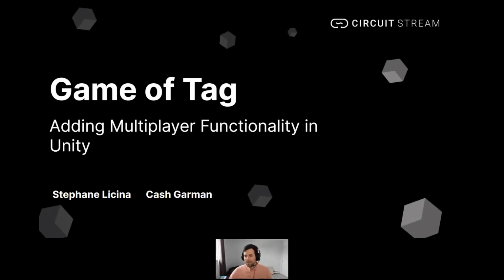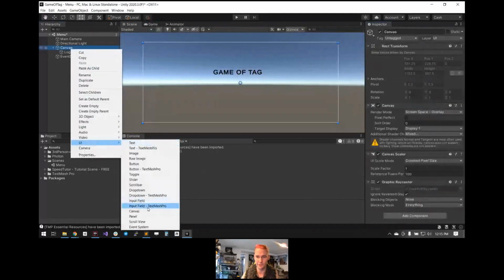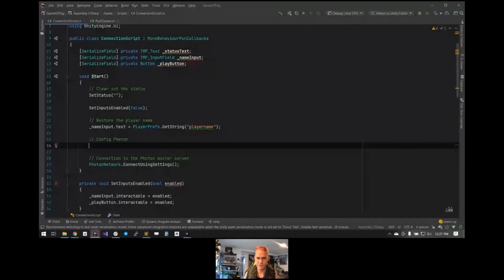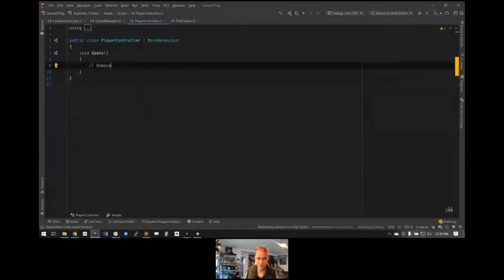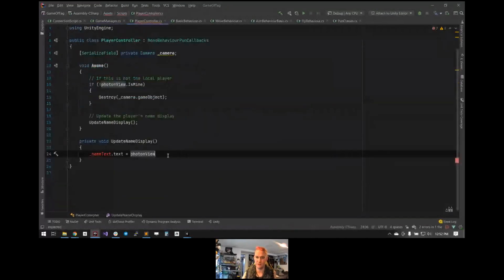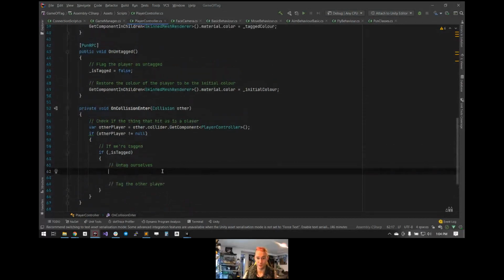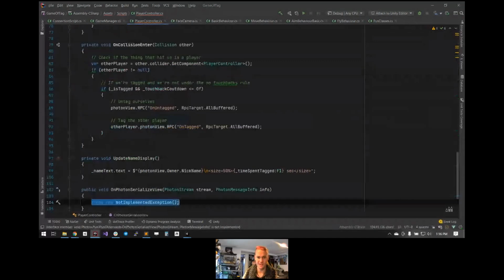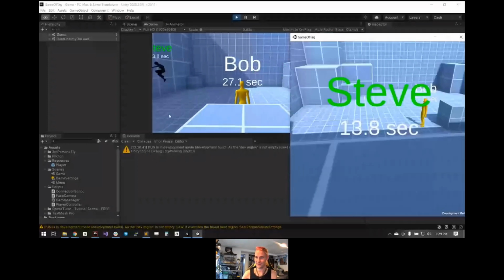Build a Game of Tag Multiplayer Game in Unity in 90 Minutes | Circuit Stream Workshop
📅  To participate in live AR and VR workshops and receive project assets and files, check out Circuit Stream's live workshops. We do one every week!

👌 If you're new and want to learn the fundamentals of AR/VR development, check out our 10-week XR Development with Unity course:

🔥Just want to work one-on-one with an expert instructor/developer like Cash - check out 1-on-1 packages: